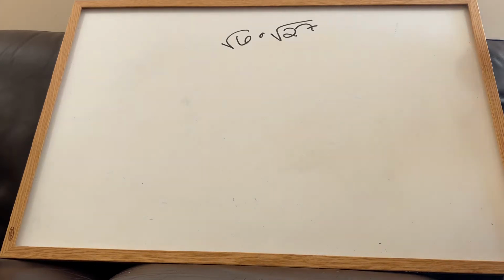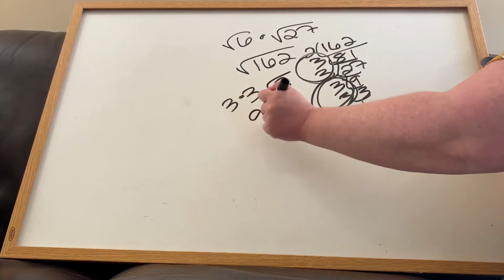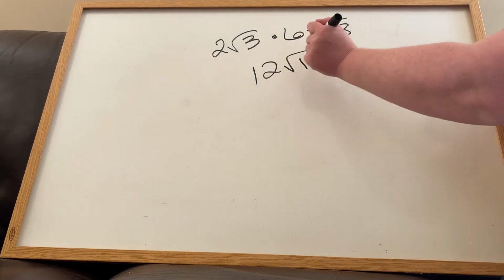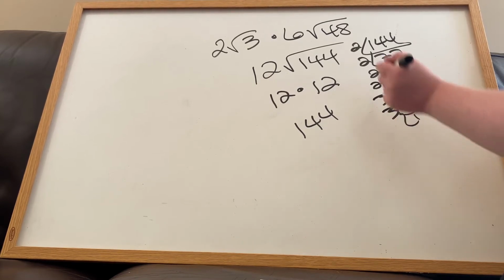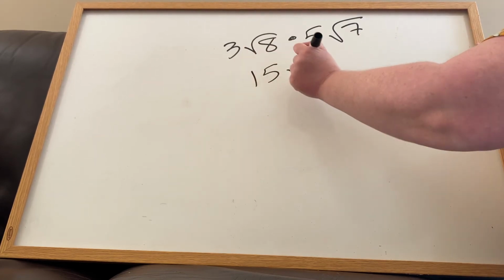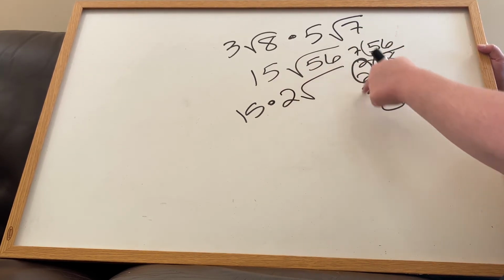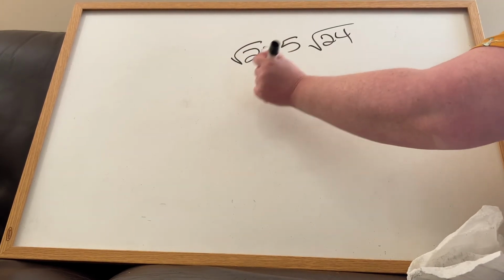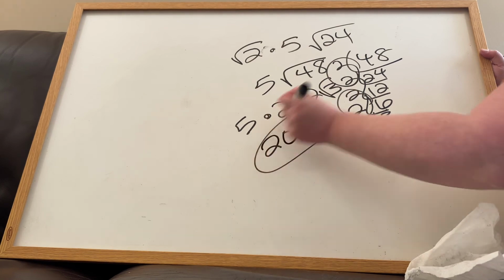Multiplying Square Roots